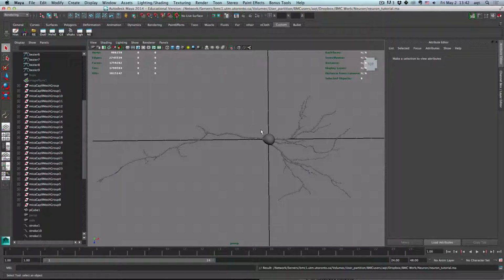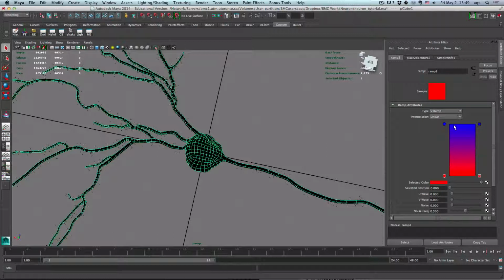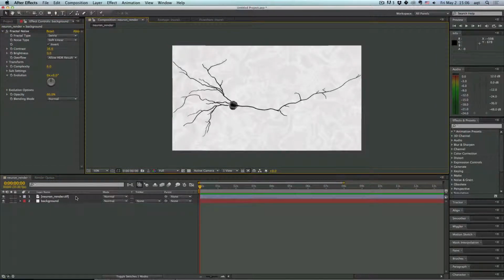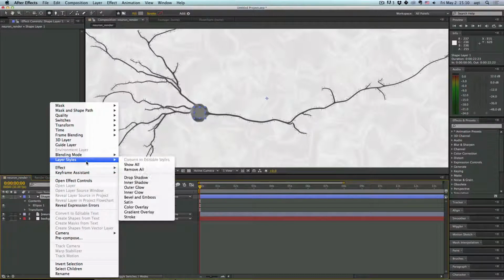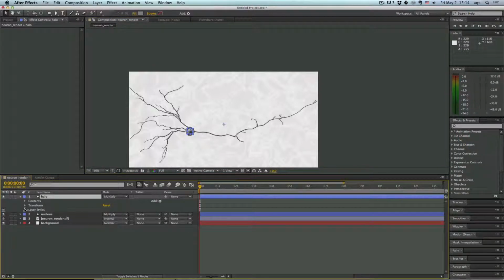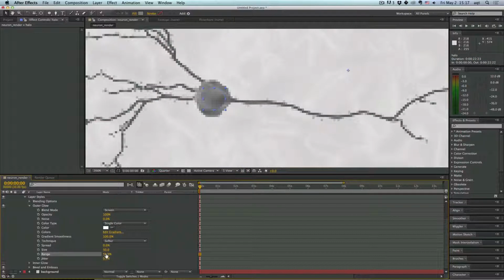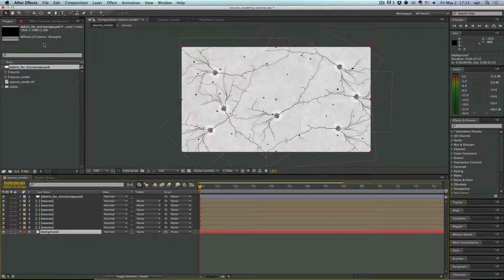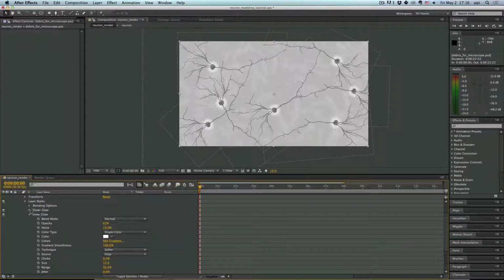In vitro look using After Effects CS6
This is part 3/3 of my tutorial on creating a 3D neuron in culture in Maya and After Effects